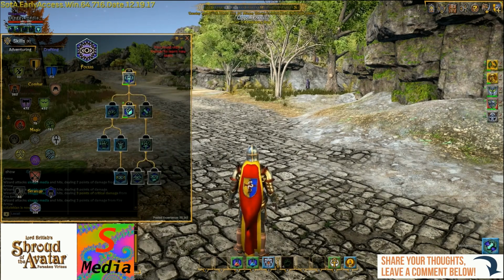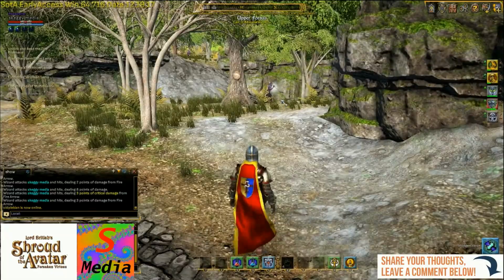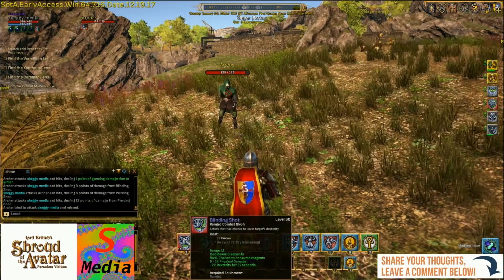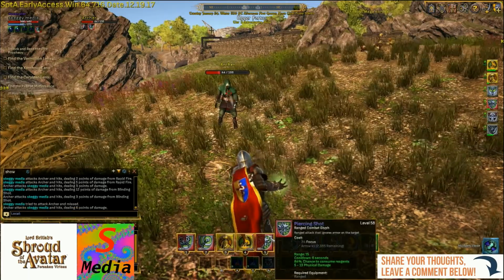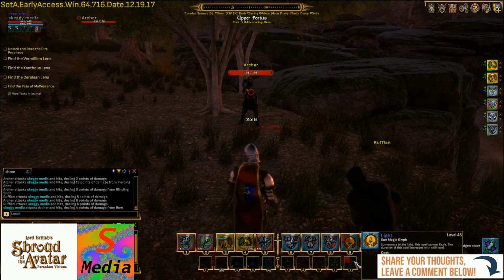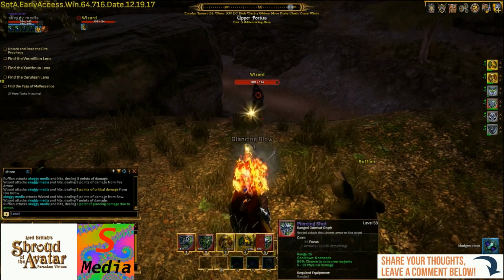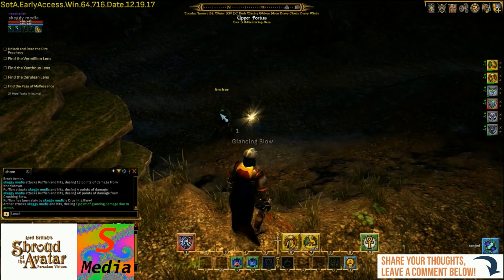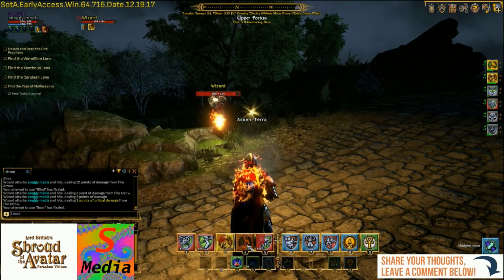shroud of the avatar charter training in upper Fortus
in this video, I take my Skeggy Media charter into upper Fortus to do some training in skills to prepare him for the 5 skull areas so to continue on the quests of the avatar in the game shroud of the avatar.

If you would like to buy the game or add-on items please click on this link